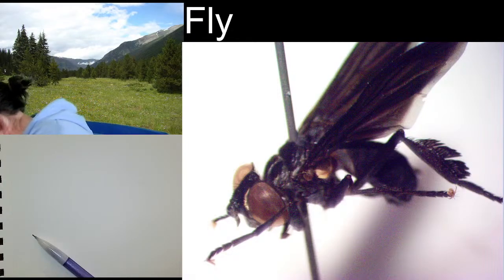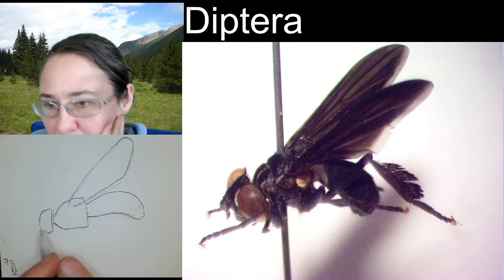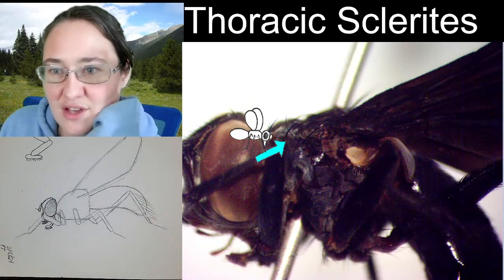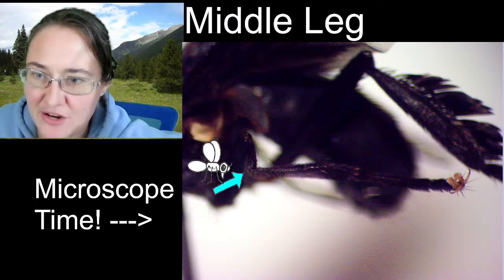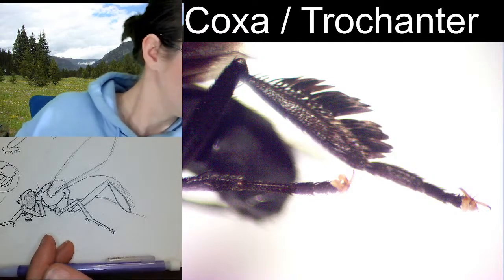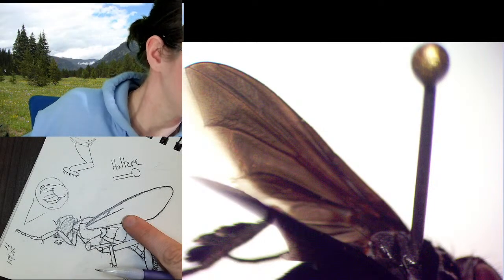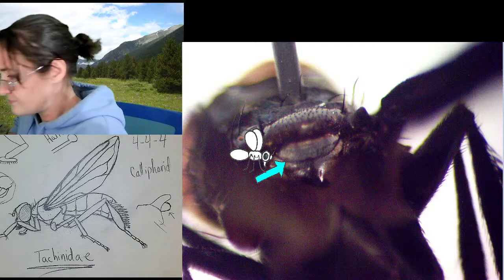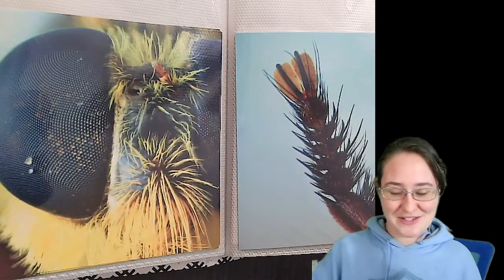Insect Illustrations Under a Microscope: Tachinid Fly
Join me Thursdays at 10pm EST to check out insects under a microscope! I am an entomologist with a passion for sharing crazy bug facts and sketching. We never really know where a session will go and is very much driven by the viewers.

Links!!